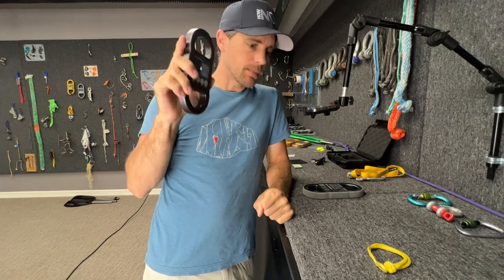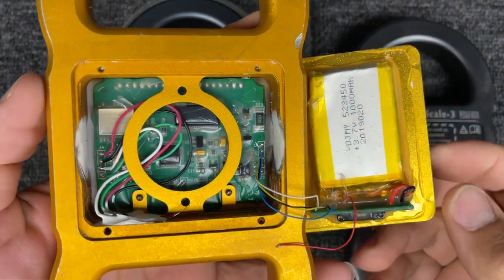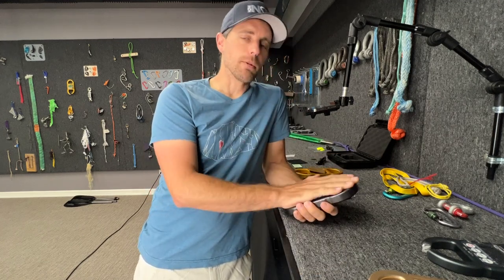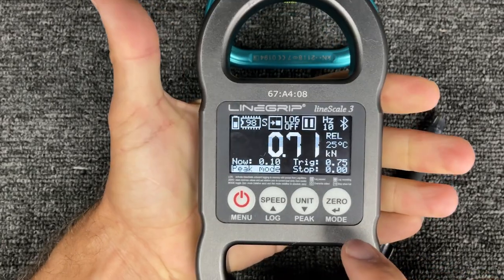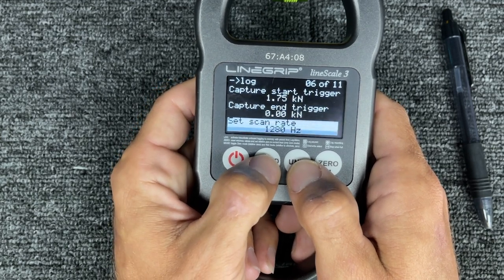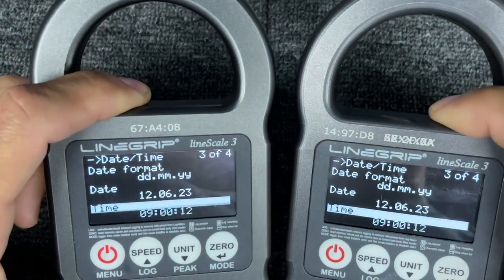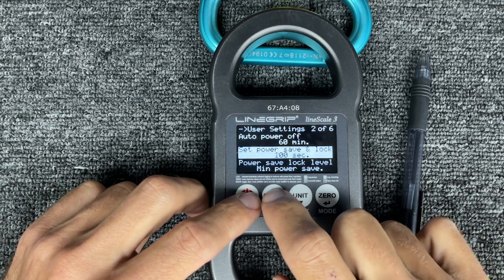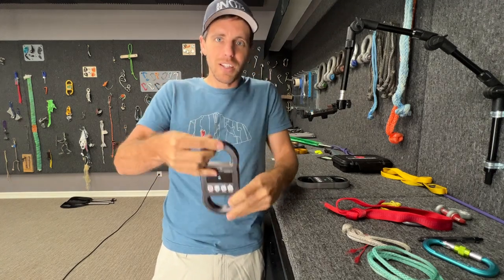Line Scale 3 Deep Dive Tutorial (June 2023)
NOTES TO SELF FOR FUTURE ADDITIONS TO THIS VIDEO:
*Continuous log with pre-capture time won't miss any of your data and you can string the graphs together

00:00:00 Why this tutorial and history of LS3
00:06:08 How it works - an inside look
00:07:34 How to pull it for best results
00:11:17 Temperature MATTERS
00:11:50 USB Ports, Charging and Battery
00:13:35 Screen Display LS2 vs LS3
00:14:23 Cases and traveling with it
00:16:53 Everyday Buttons and Settings
00:22:00 Log and Recording your tests
00:31:10 Changing Data and Time
00:31:58 User Settings - CAREFUL OF AUTO ZERO TRACKING
00:36:16 Service: Don't touch this
00:37:32 Battery Life and power save modes
00:38:45 How NOT to break stuff with it
00:51:22 Using the app
00:56:18 Exporting your data
01:00:55 Check the description!